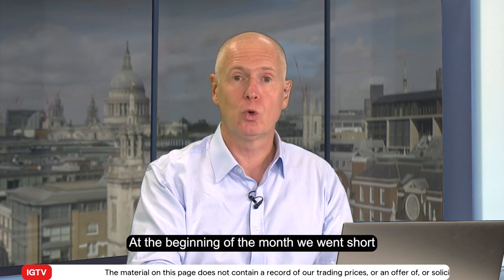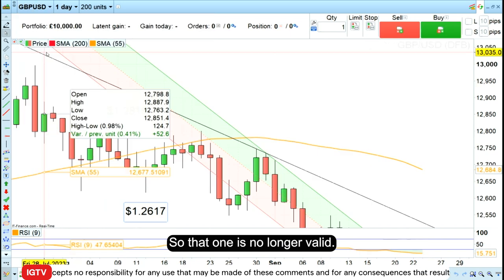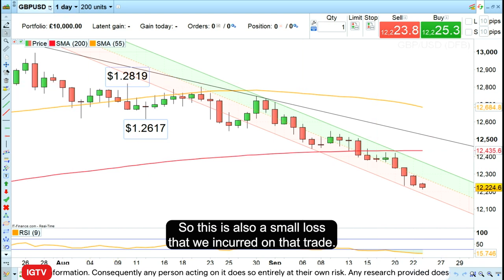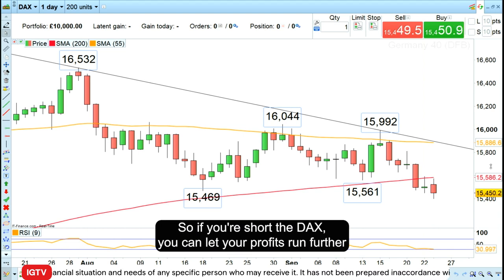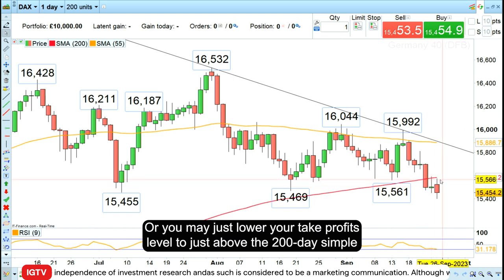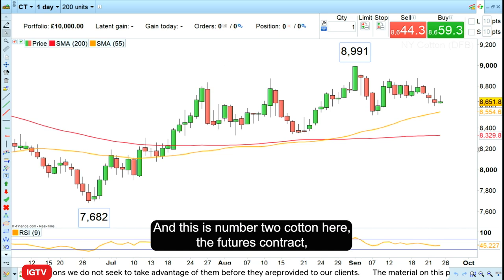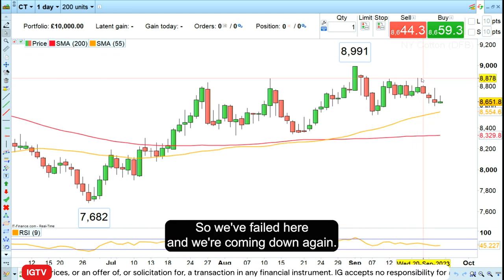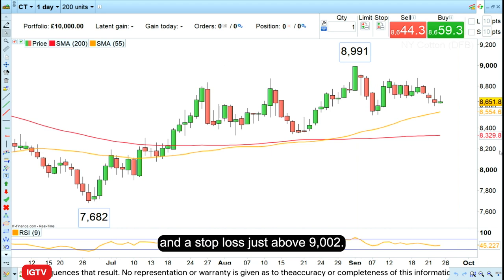Trade of the Week: short New York cotton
In this week's Trade of the Week, IG Senior Market Analyst, Axel Rudolph analyses the latest trends in the market with a strong focus on the NewYorkcotton.